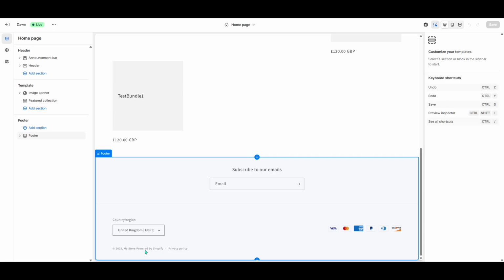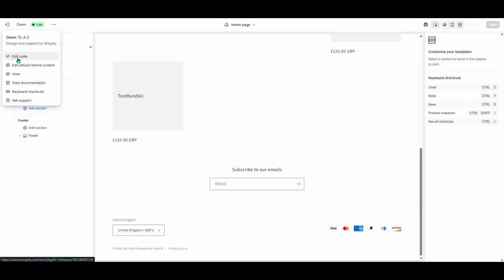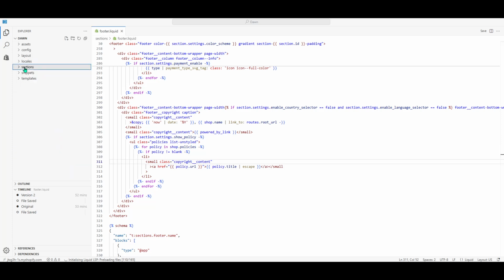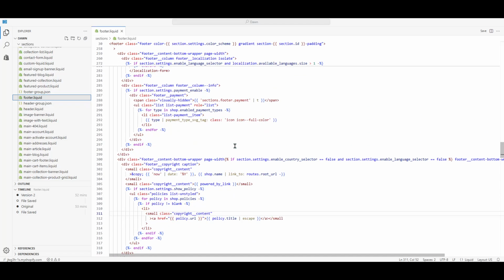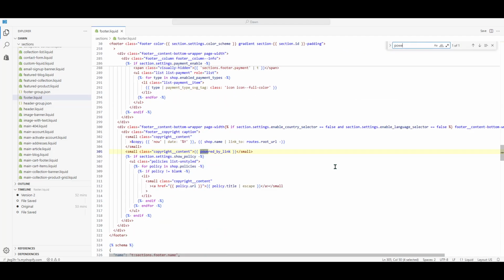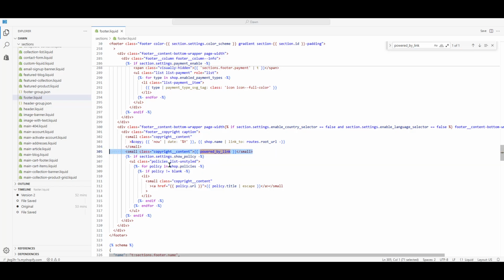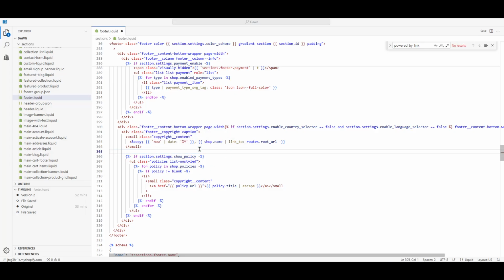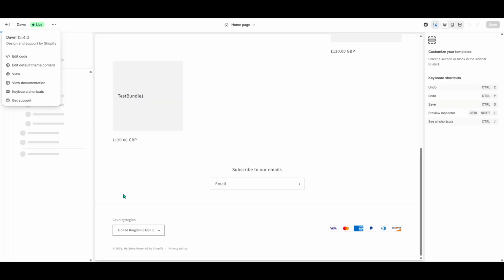How to Change the Copyright Text in Shopify (2025 Step-by-Step Tutorial)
Use my link for 3 months at $1 Learn how to change or remove the copyright text in Shopify’s footer—add your business name, year, or custom message easily. This 2025 Shopify tutorial is perfect for beginners who want to personalize their store footer and make it look more professional.

how to change copyright text in shopify 2025 tutorial, shopify beginner guide edit footer text, ecommerce tutorial customize footer copyright shopify, remove powered by shopify and add your text, shopify online store 2.0 footer edit step by step, shopify tutorial update business name copyright line, customize store footer message shopify 2025, shopify store design tutorial edit footer section, change or remove copyright in shopify theme, personalize footer details shopify beginner guide